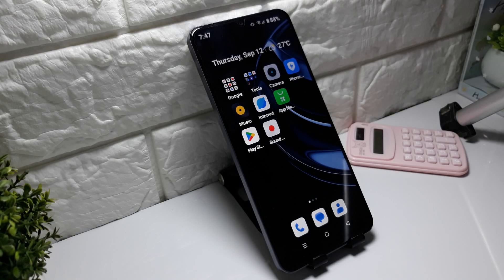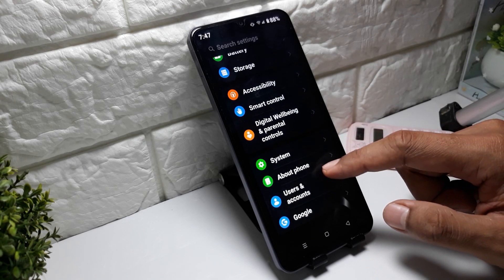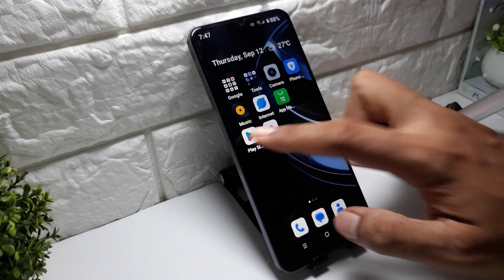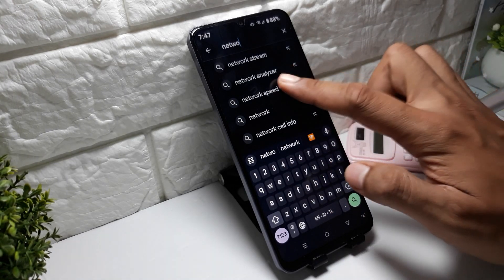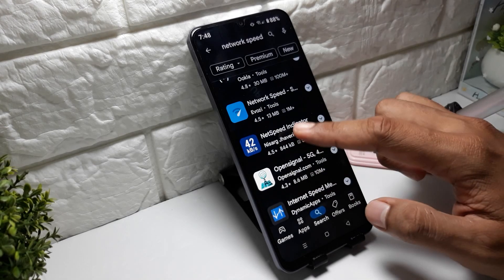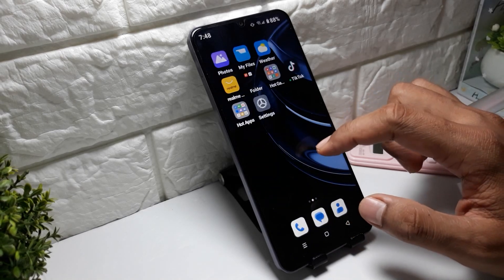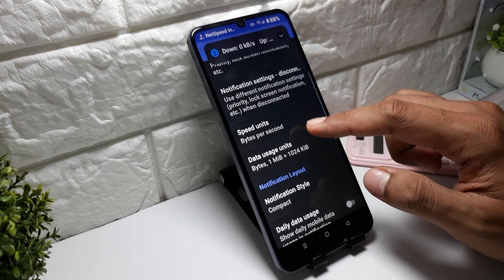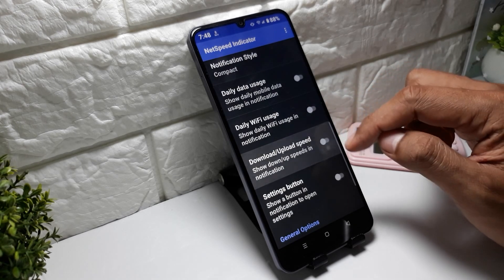How To Show Network Speed On Realme Note 60